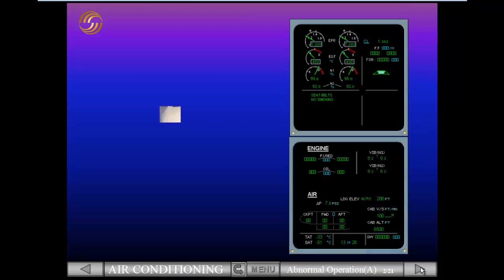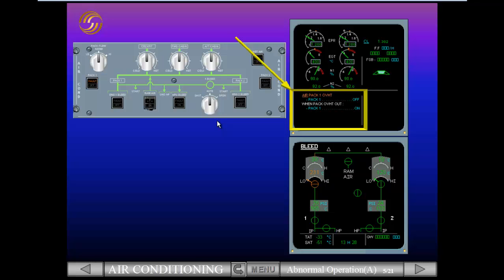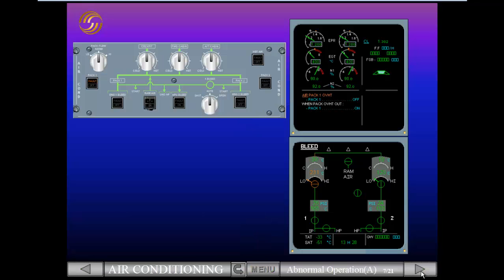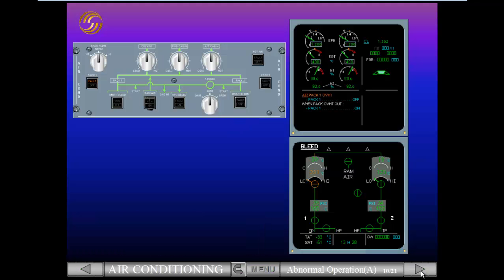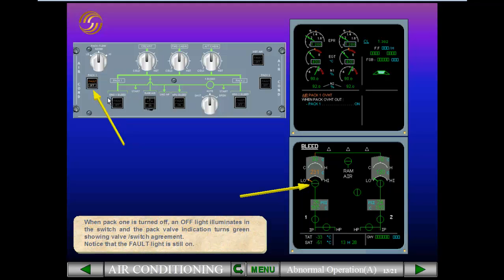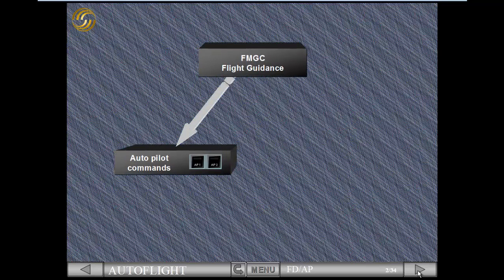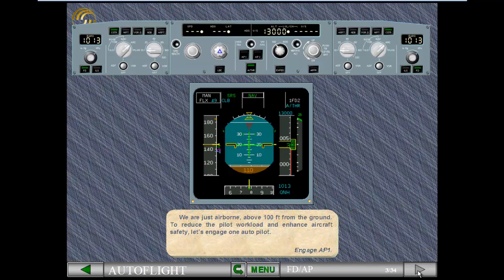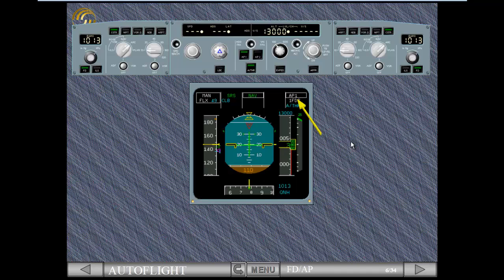A320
A320 CBT